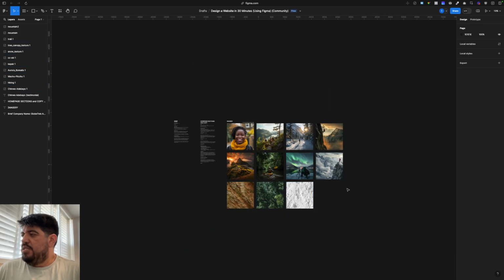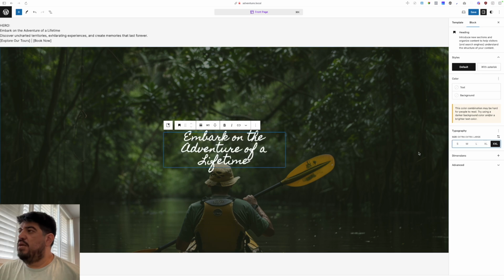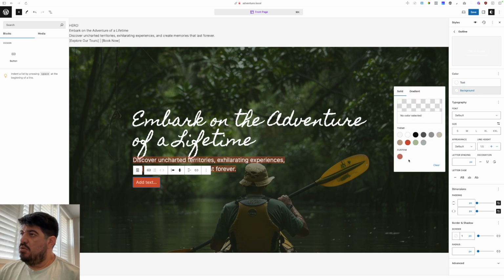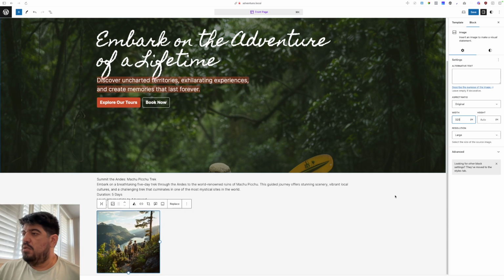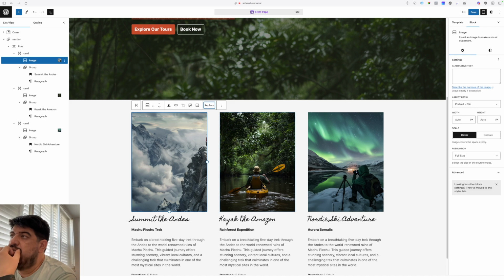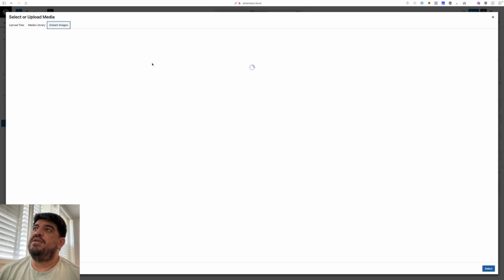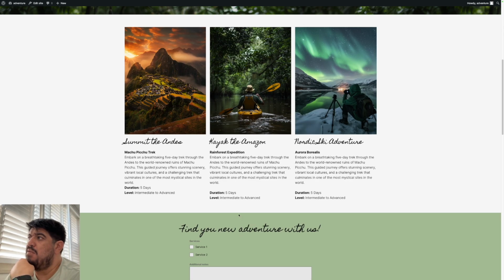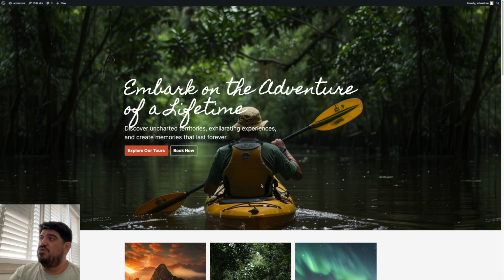WORDPRESS IRL - Doing real life work in the block editor:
i did the @FluxAcademy challenge, but instead of using figma, i used the block editor!